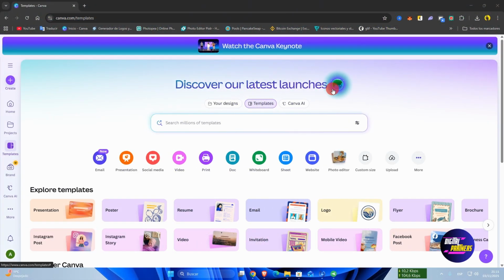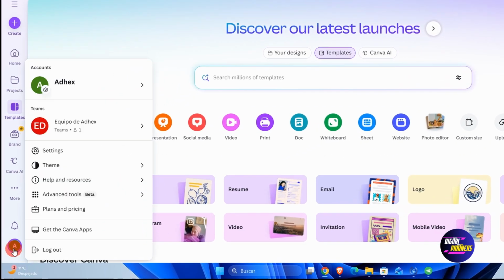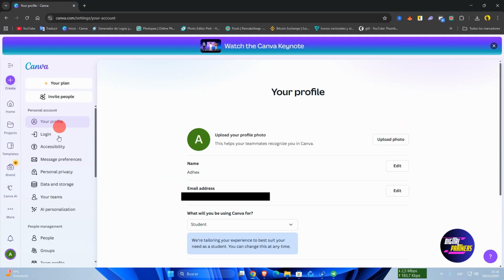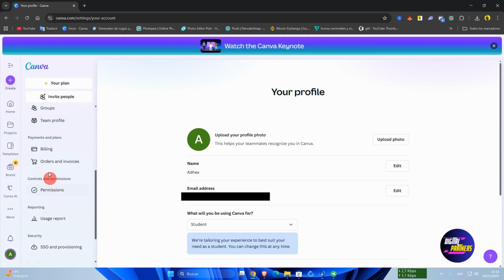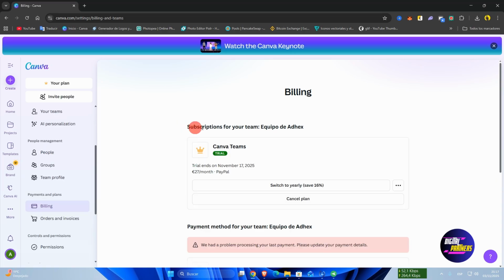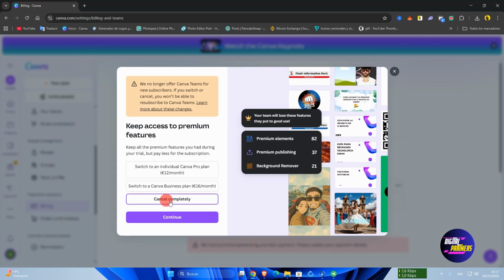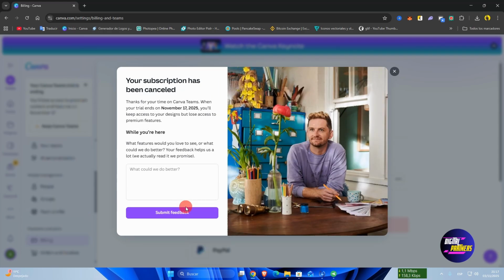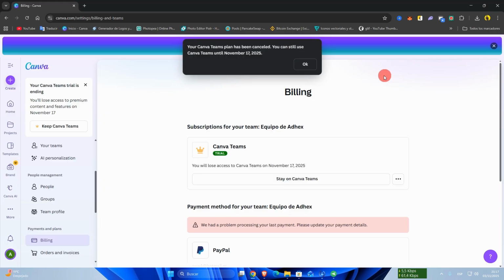How to Cancel Canva Pro Subscription 2025 (Quick & Easy)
Learn how to cancel your Canva Pro subscription step by step. This quick guide shows you exactly where to find the cancel option, how to confirm your decision, and what happens after you end your plan. Perfect for anyone who wants to stop their Canva Pro subscription easily and without confusion.